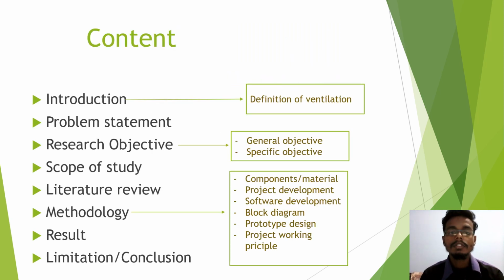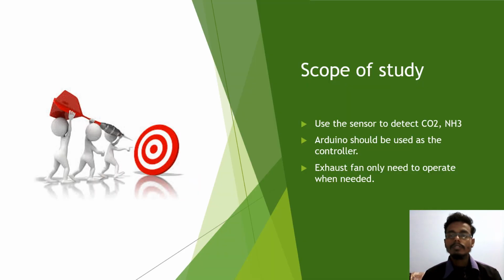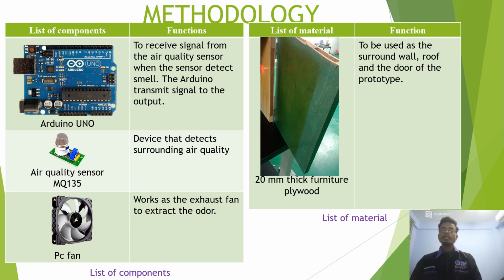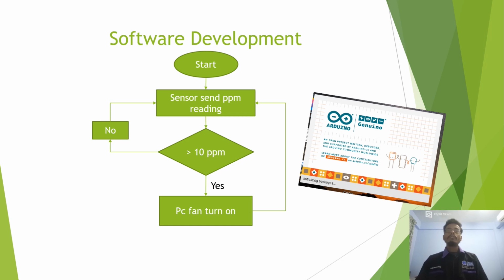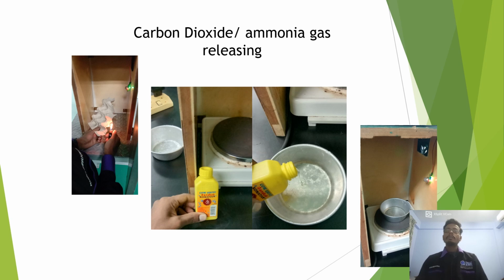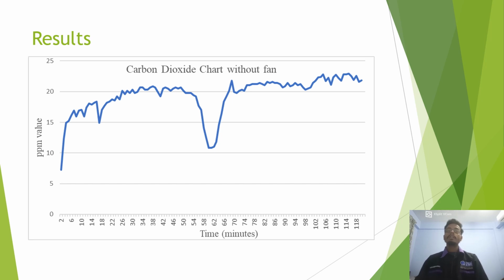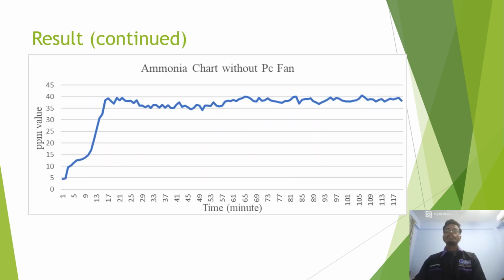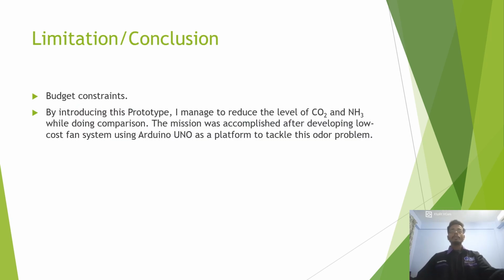KUGANESWARAO BDP POWERPOINT PRESENTATION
KUGANESWARAO A/L SUBRAMANIAM
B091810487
4 BMMH 1/2